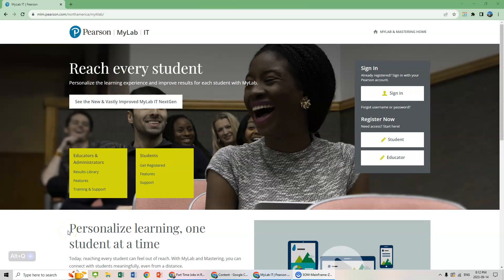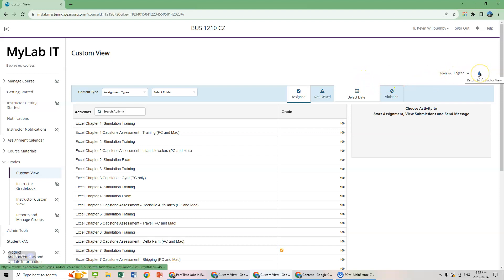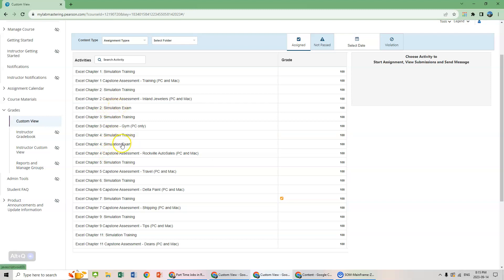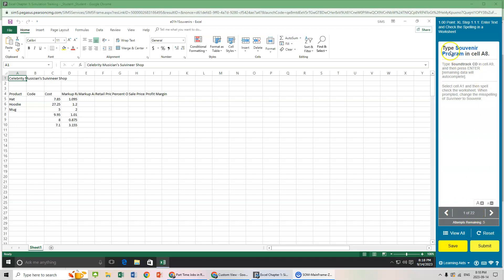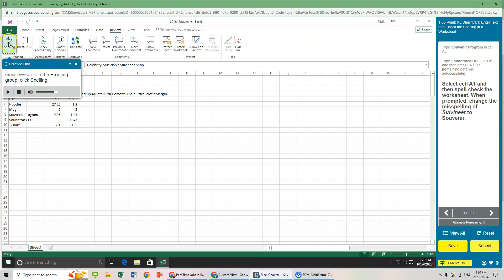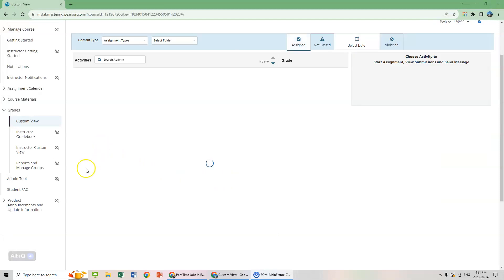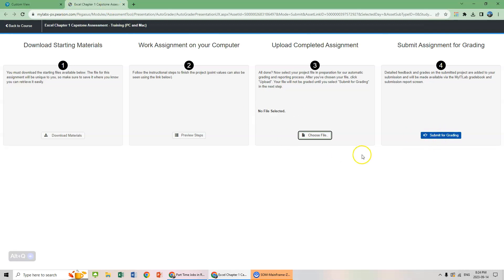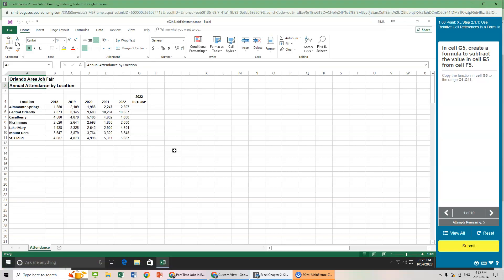Pearson lab introduction